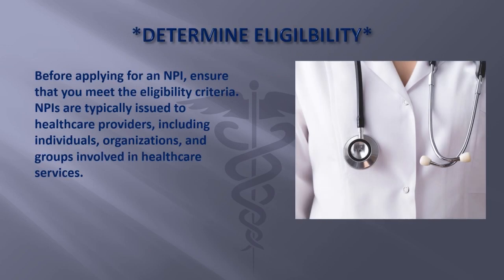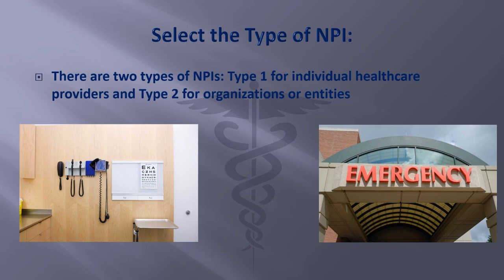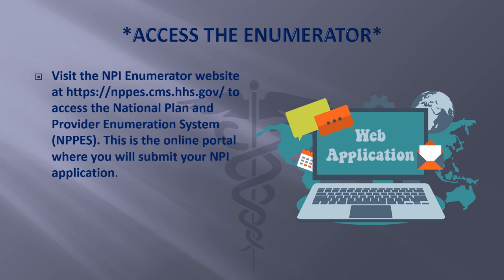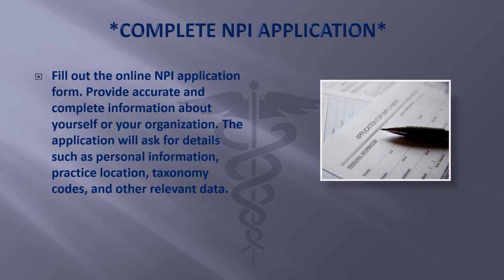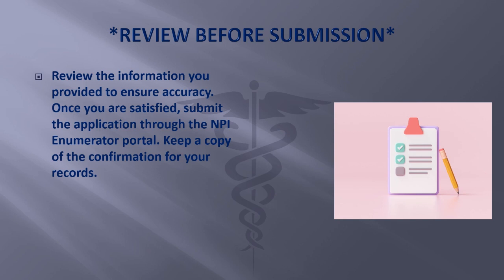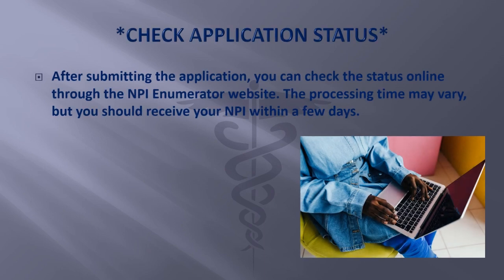HOW TO OBTAIN AN NPI: WHAT PROVIDERS NEED TO KNOW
STEP BY STEP INSTRUCTIONS ON HOW TO OBTAIN AN NPI FOR PROVIDERS AND OR HOSPITAL ENTITIES.